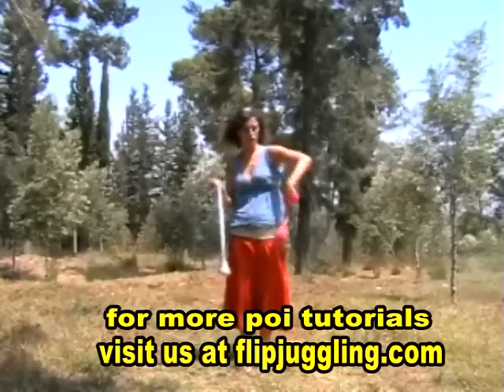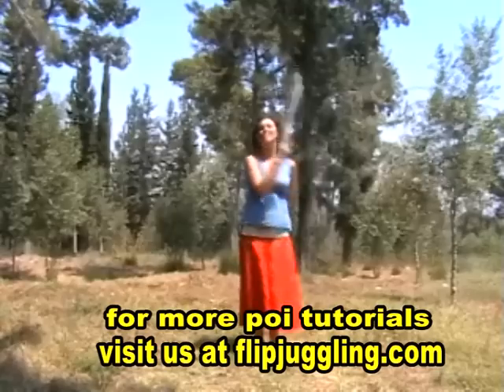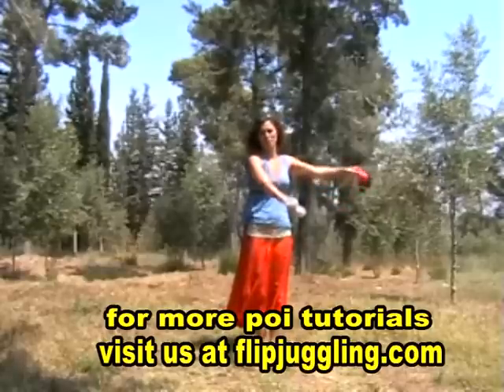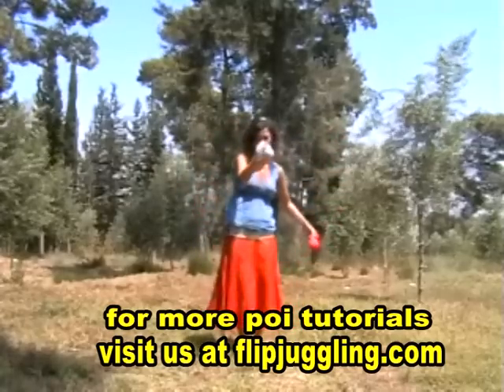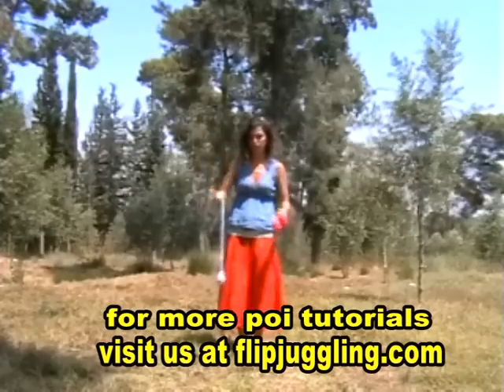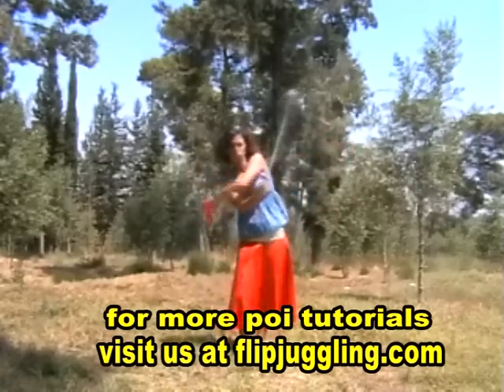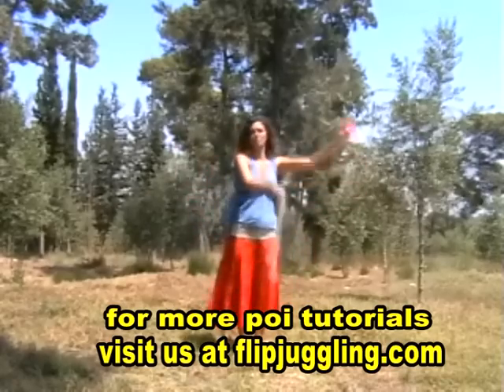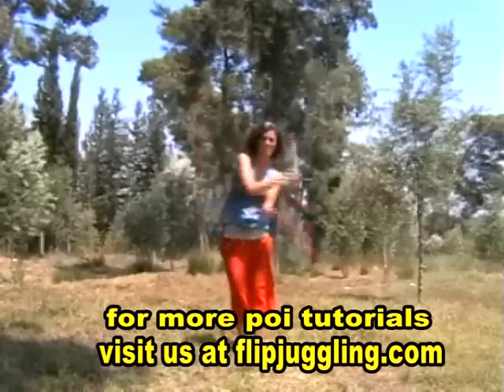poi tutorial, poi lesson, poi tricks for begginers - 3 beat weav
poi tutorial, poi lesson, poi tricks for begginers - lesson 10 3 beat weav